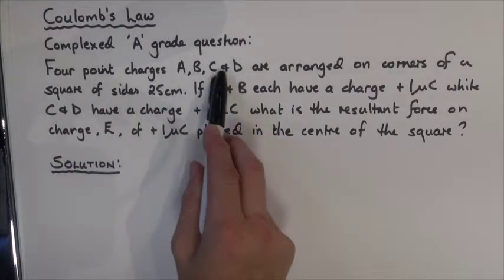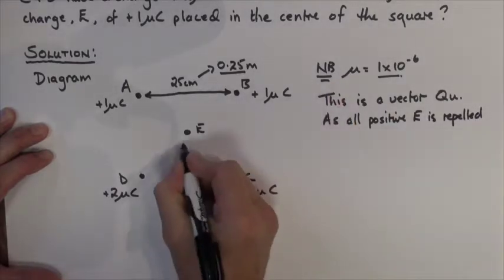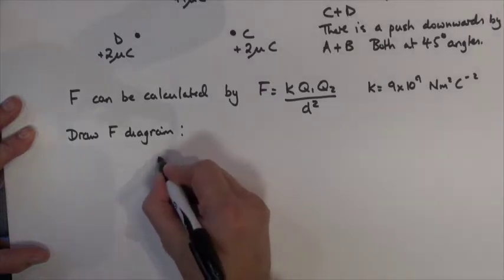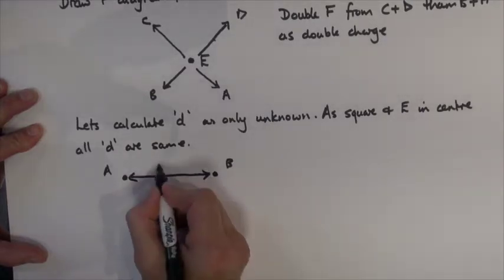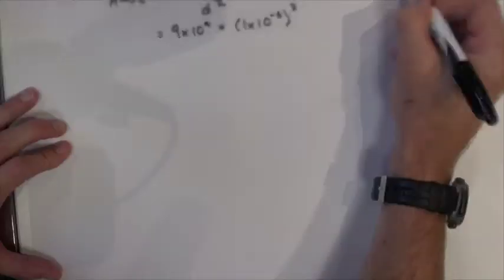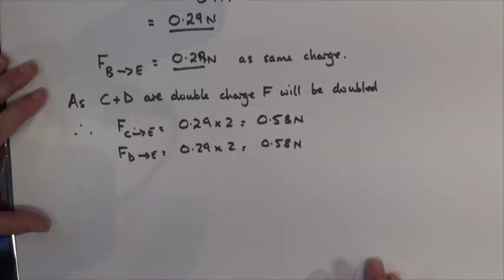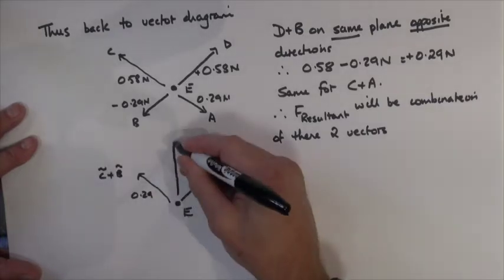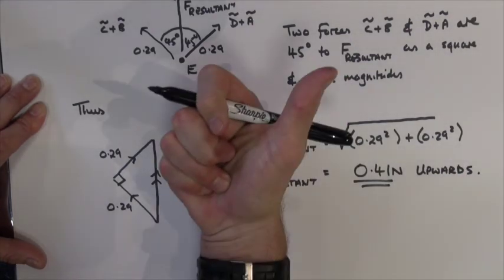Coulomb's Law 2